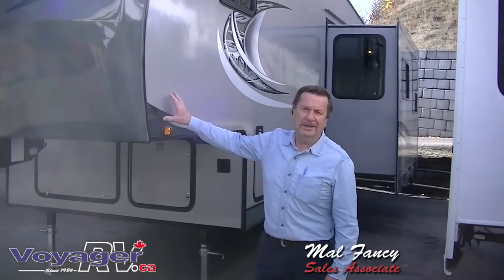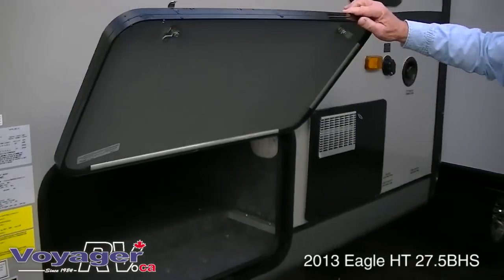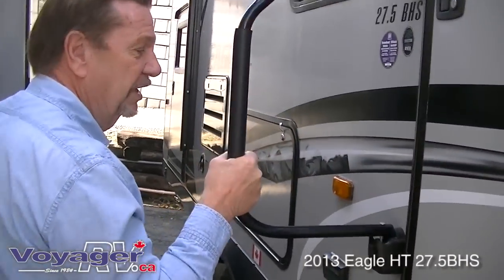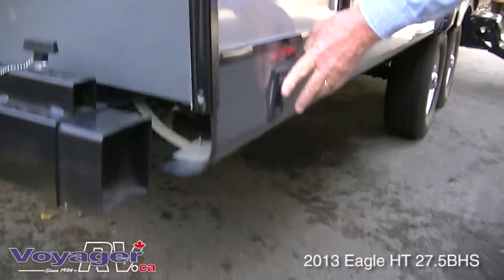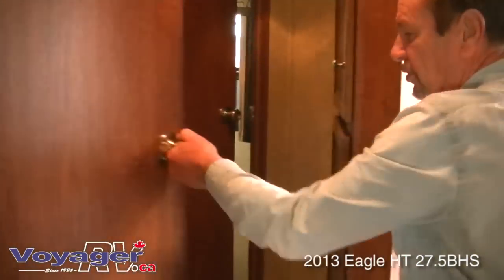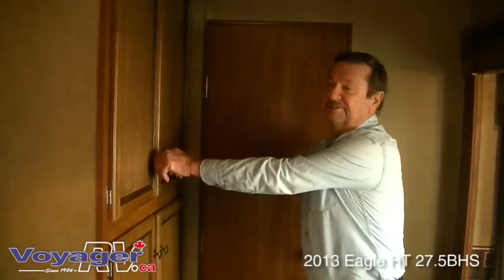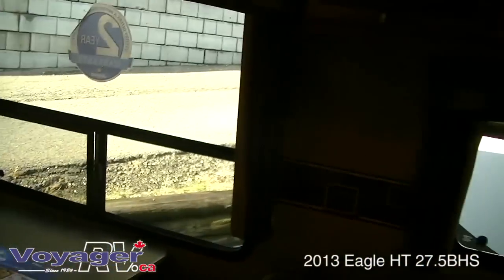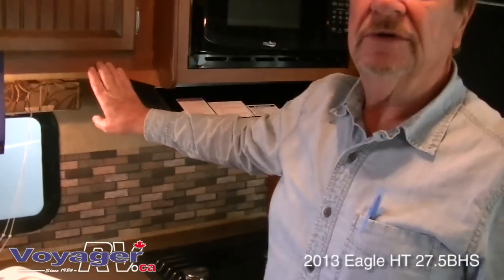2013 Jayco Eagle HT 27.5BHS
Enjoy our video tour of the new 2013 Jayco Eagle HT 27.5BHS